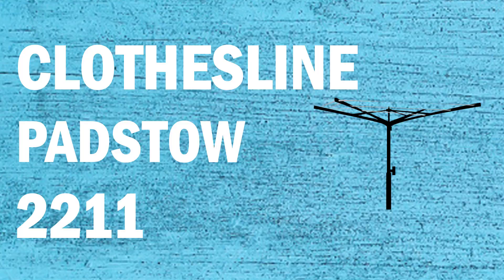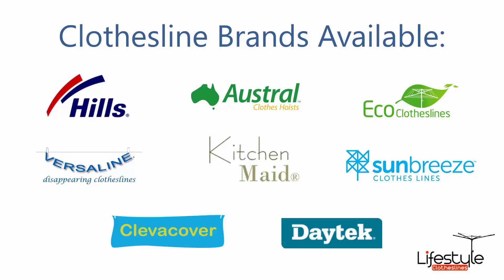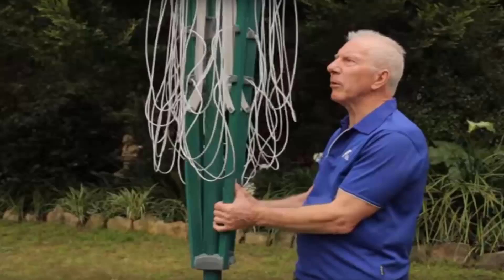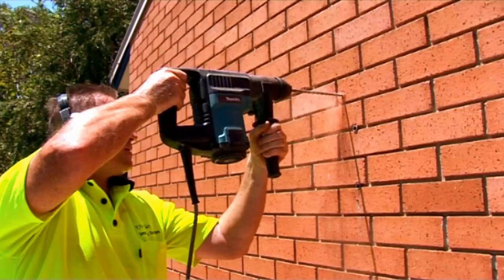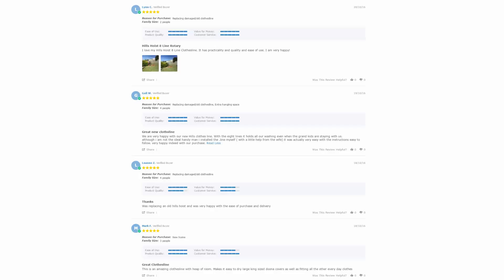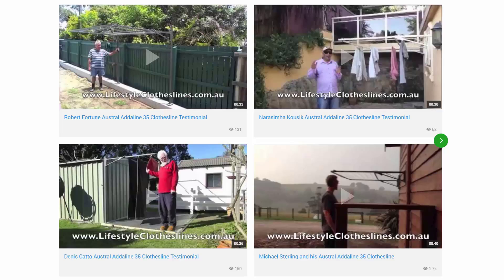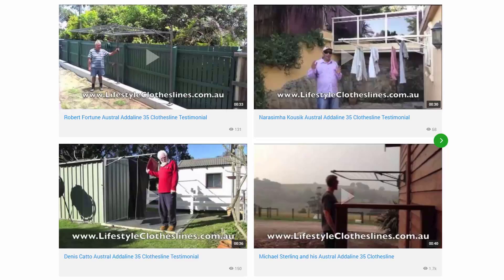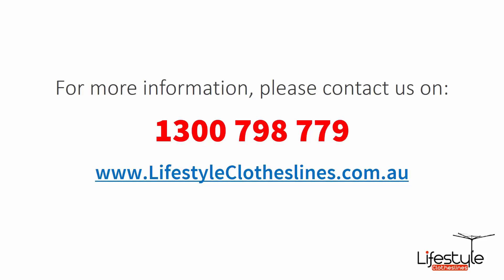Clothesline Installation and Installers Padstow 2211 NSW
Looking for a new Clothes Line Padstow 2211 NSW for all your clothes line needs as Lifestyle Clotheslines is the leading supplier of clothes lines.

All makes and models of clothes line products are in stock for the Padstow 2211 area, plus all leading brands of clothes lines including the famous Hills clothes line range.

- Eco Clotheslines
- Daytek
- Versaline
- Evolution
- Fulcrum
- Clevacover
- Sunbreeze
- Hegs Pegs
- Kitchen Maid
- City Living